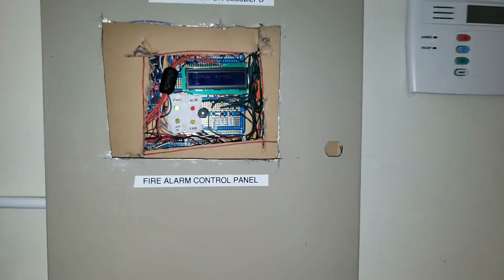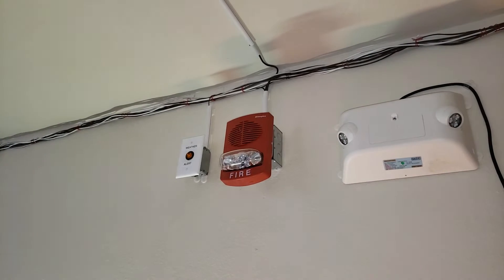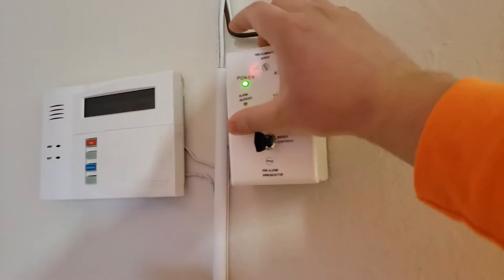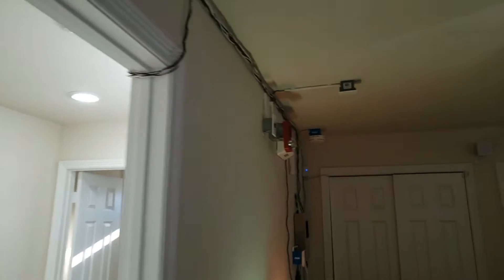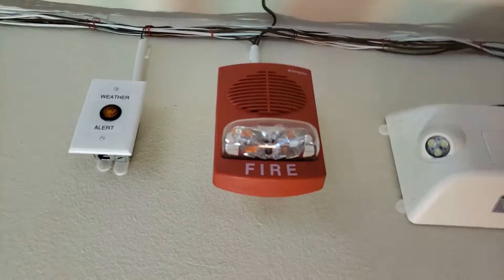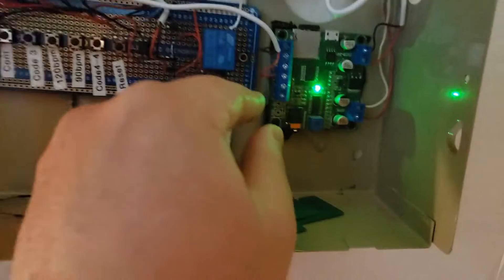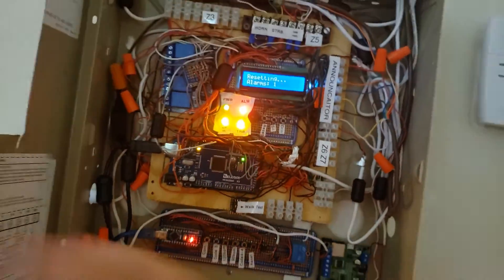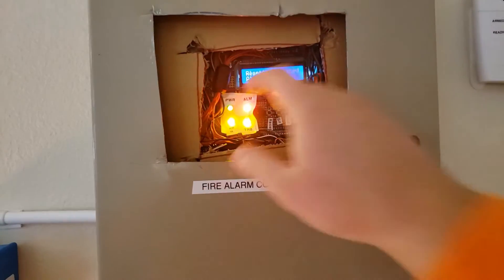Fire Alarm System Test 11: Voice Evac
Full voice evac, using the Simplex speaker strobe, and the triggrable MP3 player.